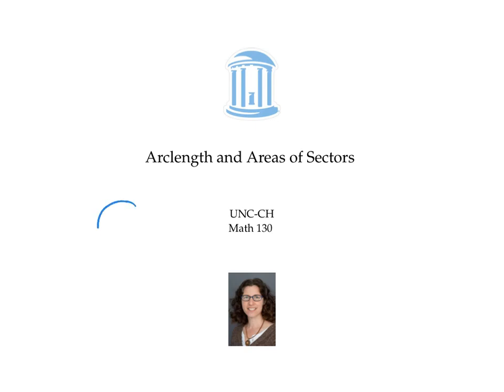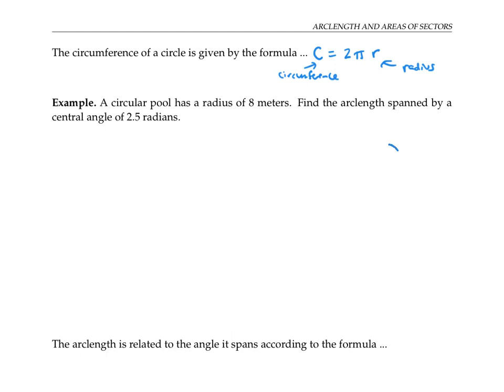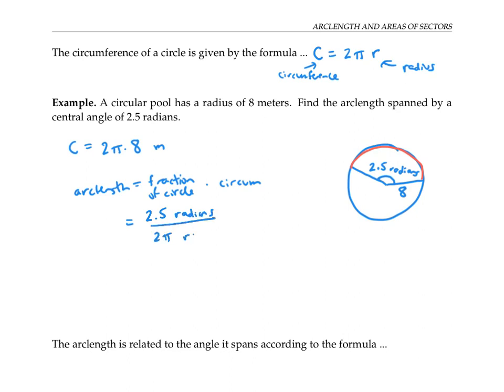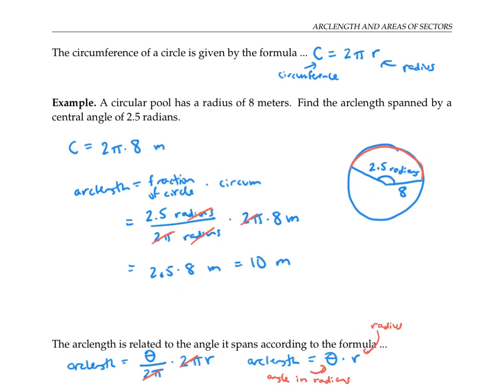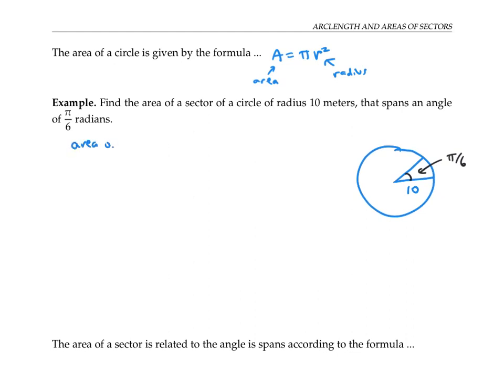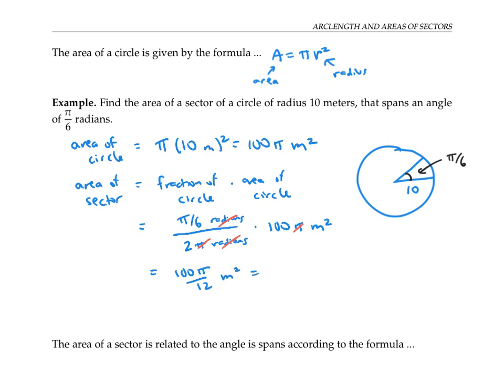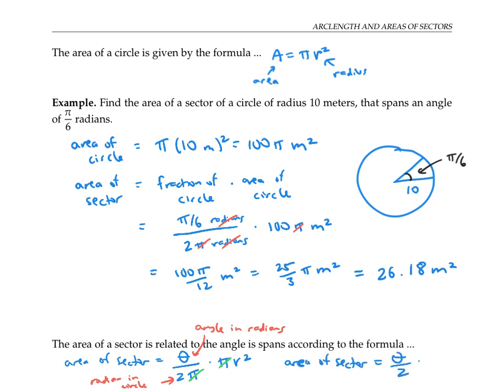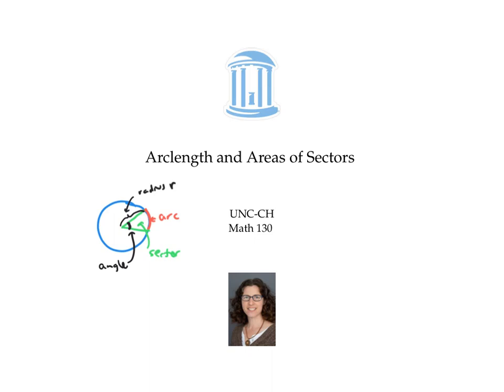Arclength and Areas of Sectors OLD VERSION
Compute the length of an arc of a circle and the area of a pie shaped sector of a circle. This version has an error, please see updated version.